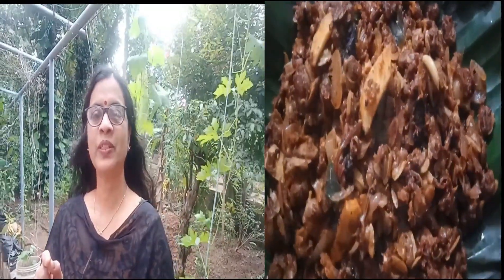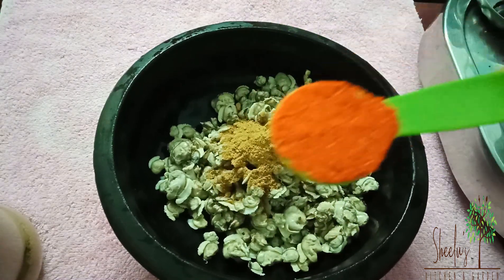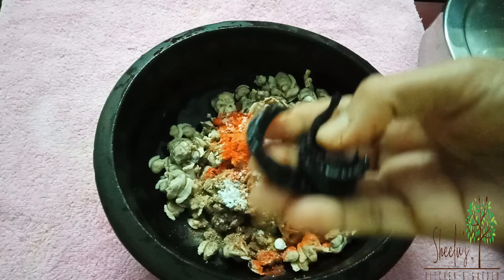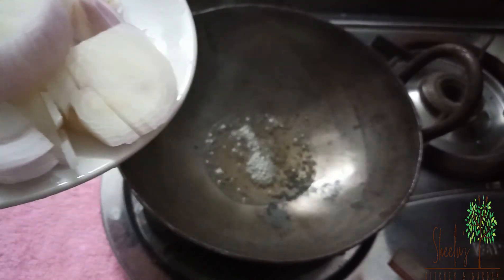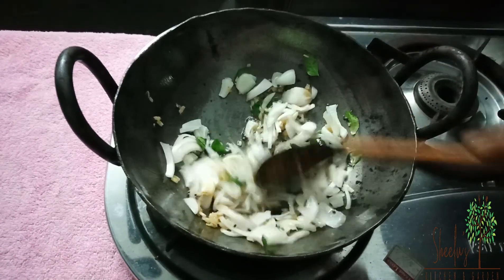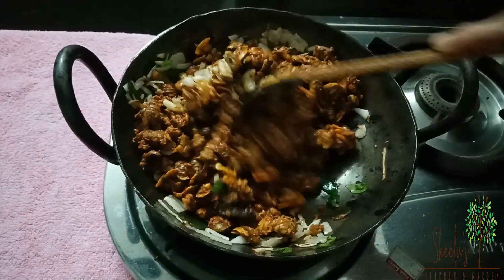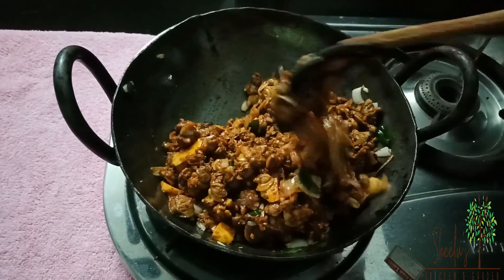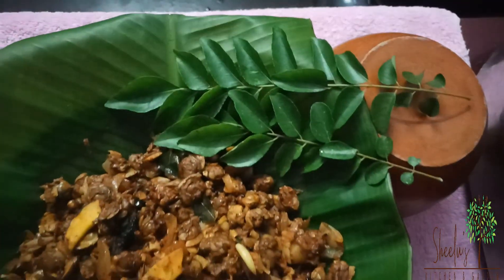Kakka Roast || നാടൻ കക്കയിറച്ചി റോസ്റ്റ് ||Kerala Clams Fry ||Kakka Ularthiyathu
Kakka Roast
നാടൻ കക്കയിറച്ചി റോസ്റ്റ്
Kerala Clams Fry
Kakka Ularthiyathu

Sheelu's Kitchen & Garden

Sheela Lalu